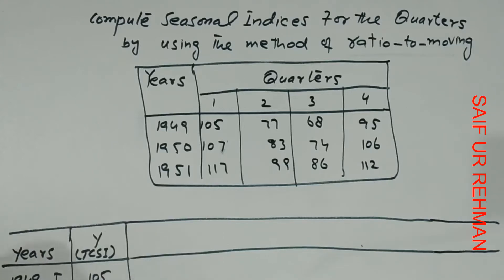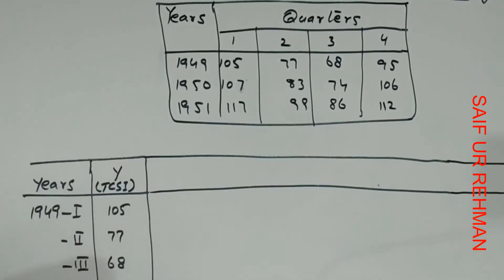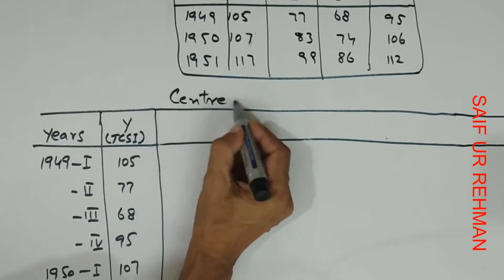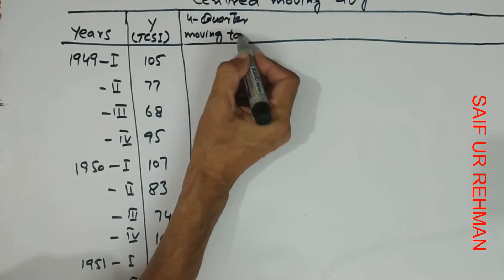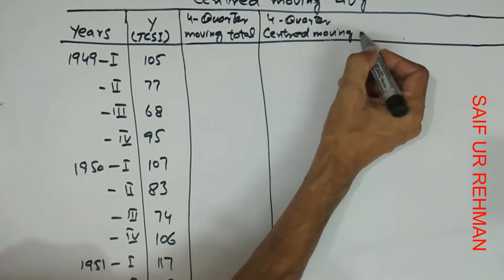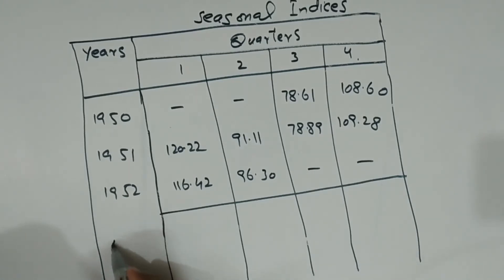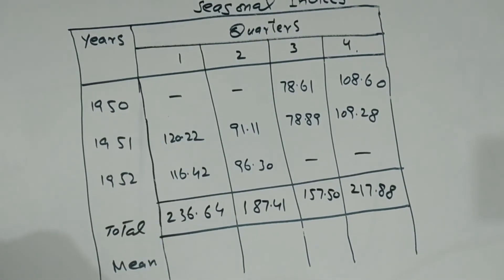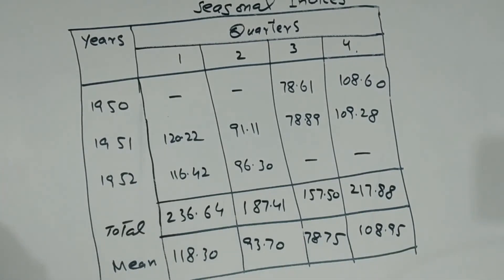Ratio to moving method WITH SEASONAL INDICES SHER MUHAMMAD CH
Ratio to moving method WITH SEASONAL INDICES
SHER MUHAMMAD CH
CH 13 TIME SERIES FOR BSC ICS BS AND BIOSTATISTICS

ALPHA​​​C​​​.CHIANG#CHAPTER​​​#15 MATHEMATICAL ECONOMICS 4th Edition Chapter#15 Exercise 15.2
Economics View channel
Alpha c chiang
CARL P SIMON
saif ur rehman
online lecture
MATHEMATICAL ECONOMICS
Alpha c chiang
Mathematical economics
# economics lecturer

Notes available for BSc and FSc